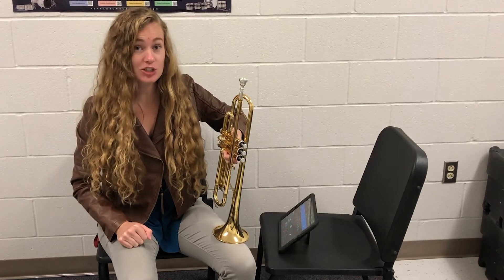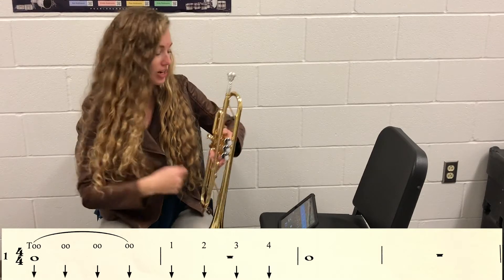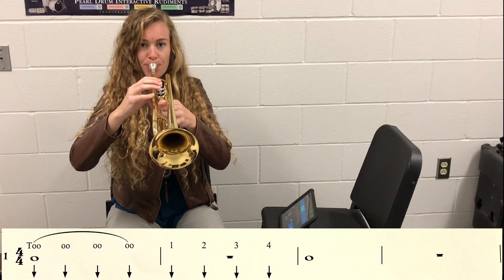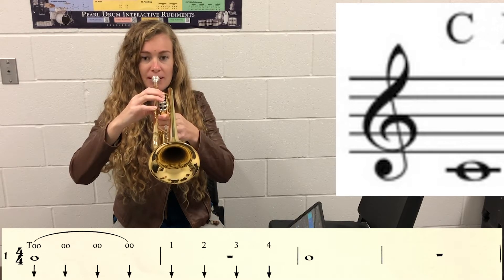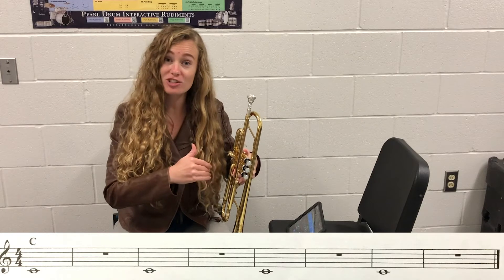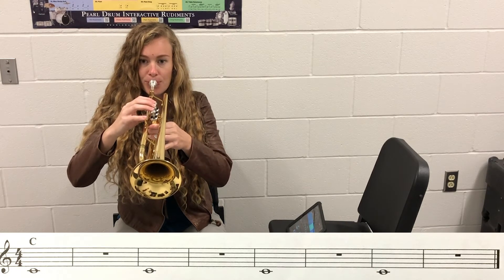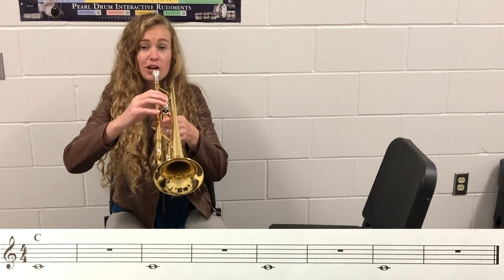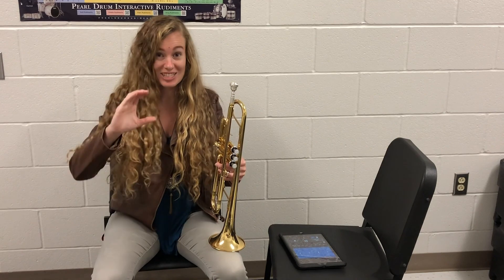Trumpets C Lesson 3 Line 6